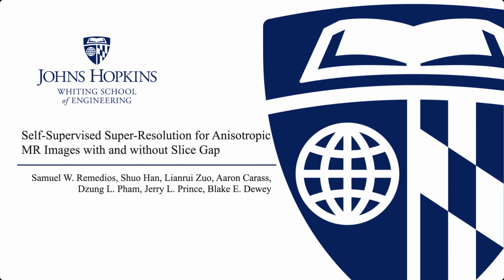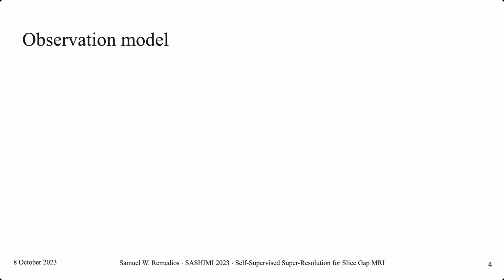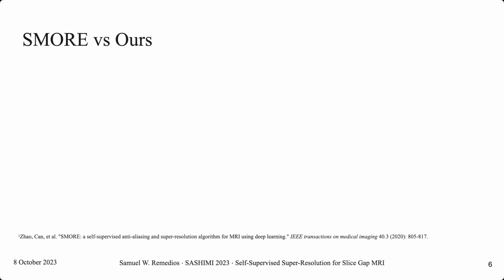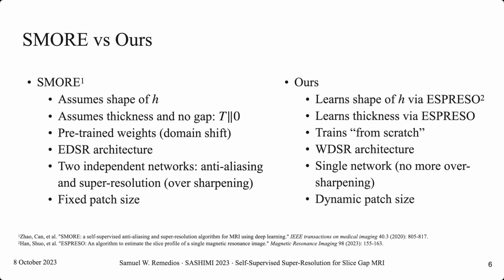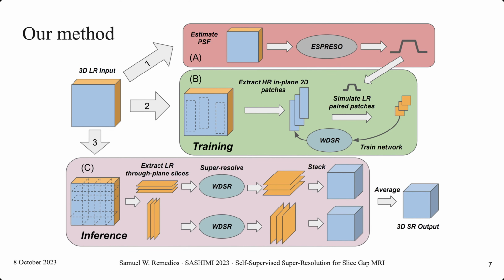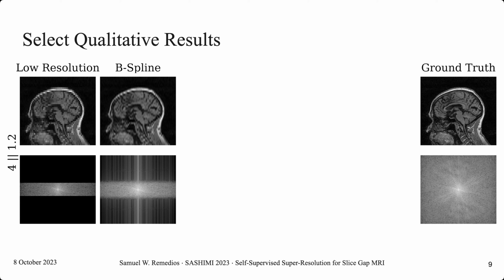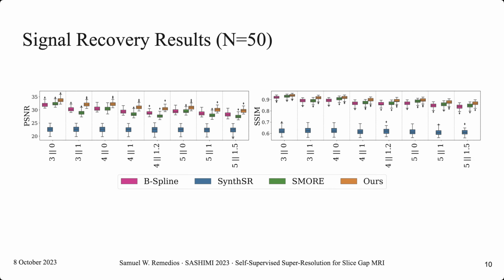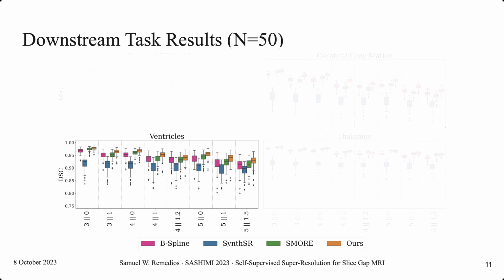Self Supervised Super Resolution for Anisotropic MR Images with and Without Slice Gap ｜ MICCAI 2023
Samuel Remedios presents "Self-Supervised Super-Resolution for Slice Gap MRI" at the Simulation and Synthesis in Medical Imaging (SASHIMI 2023) in conjunction with the 26th International Conference on Medical Image Computing and Computer Assisted Intervention (MICCAI 2023), Vancouver, Canada, October 8–12, 2023.

S.W. Remedios, S. Han, L. Zuo, A. Carass, D.L. Pham, J.L. Prince, and B.E. Dewey, "Self-Supervised Super-Resolution for Slice Gap MRI", Simulation and Synthesis in Medical Imaging (SASHIMI 2023) in conjunction with the 26th International Conference on Medical Image Computing and Computer Assisted Intervention (MICCAI 2023), Vancouver, Canada, October 8–12, 2023.